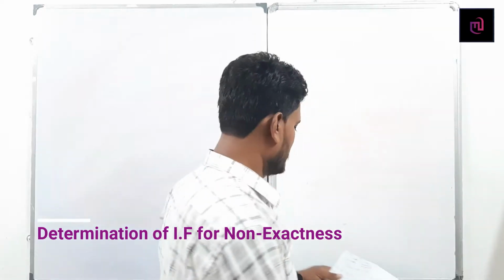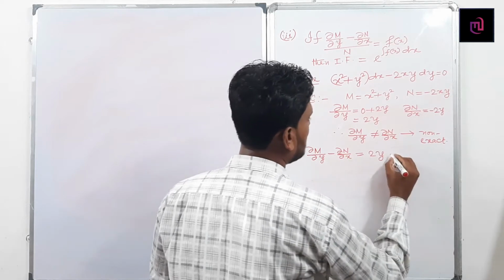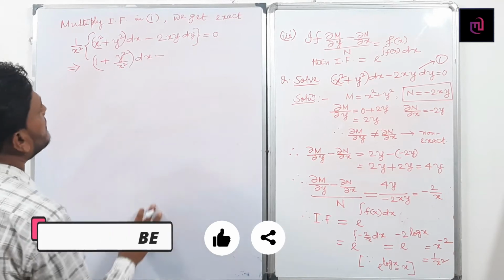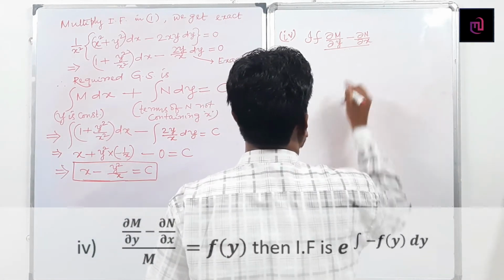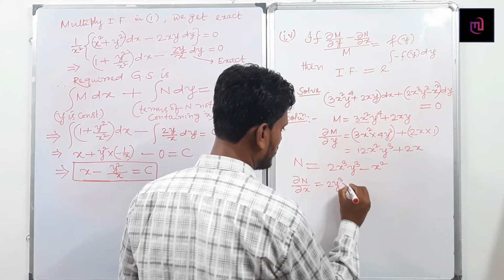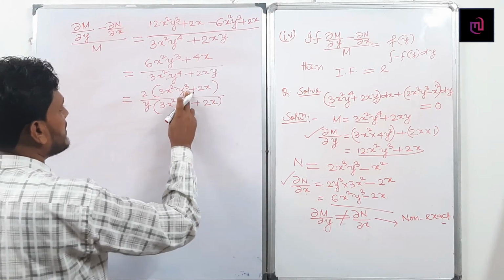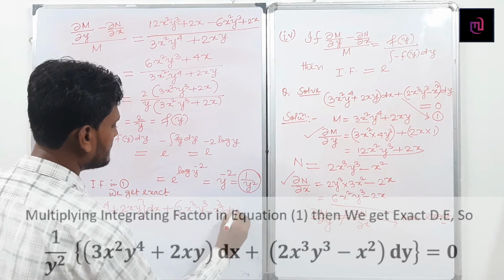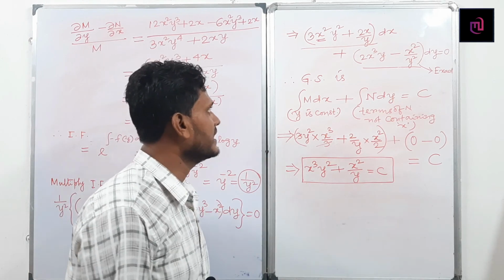Determination of I.F for Non-Exactness | Part 02 Lecture 08| By SK MUJAFFOR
In the Previous Video i already discussed the two method of Determination of I.F for Non-Exactness, so, In this video I'll discuss the rest of method for determine the I.F.